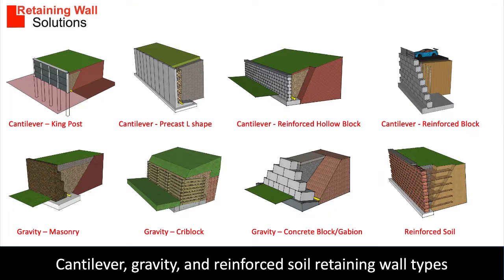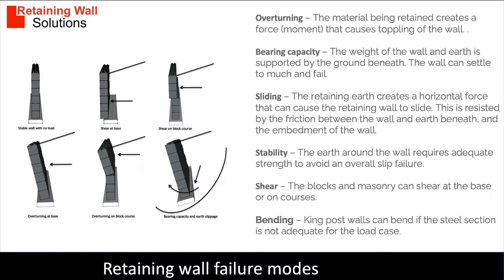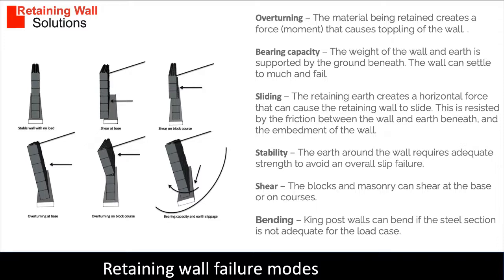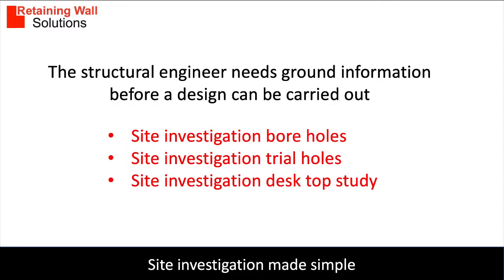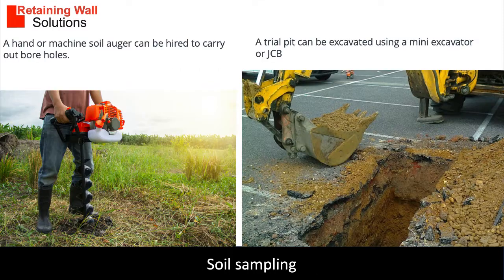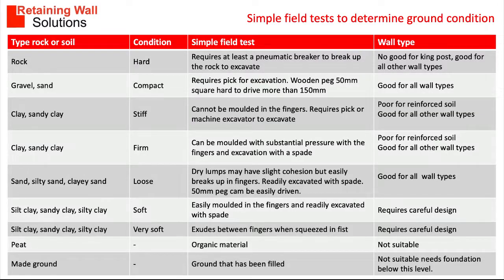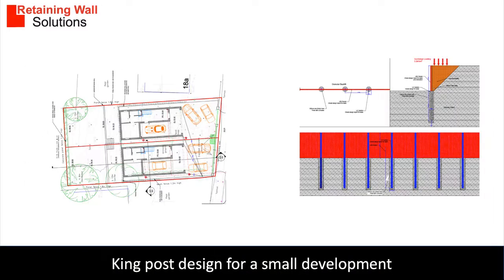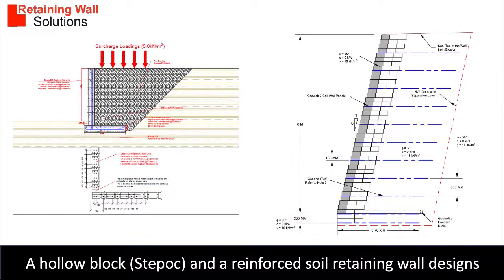Retaining wall design guide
Retaining wall design guide video content

There are many types of retaining walls, and they all fall into three major categories. Gravity, cantilever and reinforced soil designs. You can see examples of a cantilever king post and many L shape designs. The gravity design can be improved using reinforced soil when the wall height increases beyond the economical gravity design.

Our structural engineer designs retaining wall to Eurocode 7. The Eurocode give design guidelines and standards to ensure the wall passes design tests with factors of safety.

Retaining walls can fail in a number of ways.

Overturning – The material being retained creates a force (moment) that causes toppling of the wall..

Bearing capacity – The weight of the wall and earth is supported by the ground beneath. The wall can settle and fail.

Sliding – The retaining earth creates a horizontal force that can cause the retaining wall to slide. This is resisted by the friction between the wall and earth beneath, and the embedment of the wall.

Stability – The earth around the wall requires adequate strength to avoid an overall slip failure.

Shear – The blocks and masonry can shear at the base or on courses.

Bending – King post walls can bend if the steel section is not adequate for the load case.

The video in the video shows how a retaining wall slips and overturns. The leg of the retaining wall is facing outwards and glass marbles are place behind it. You can see how the wall slides.

A rubber mat is now put down. The rubber mat represents friction. The retaining wall is placed on the rubber mat and is again loaded with marbles. The mode of failure this time is overturning because the rubber mat is resisting the sliding.

The height of the marbles at failure is 8 cm. When the wall is turned around, so the leg faces inwards, and the retaining wall is loaded with marbles. You can see the marbles now sit on top of the retaining wall leg and the height of the marbles is 11cm before failure. You can now see why it is vital that your retaining wall project is engineered in accordance with Eurocode 7

Structural engineer’s need soil information before they can deign a retaining wall. Different soils have different prosperities. There are three quick ways to get soil information for small projects. Bore hole, trial pit and a desk top study using information from the geographical survey bore hole logs.

You can hire a bole tool or a JSB to dig into the ground to obtain the information. You take sample from a number of depths and record the depth. You can then squeeze the soil sample and explain what happens. Video the process to help the engineer. A soft soil will squeeze through your fist, where as a hard soil will stay in tack.

The engineer can also access bore hole data from the British geological survey.

The video shows what a bore hole log looks like from a professional site investigation report. On larger projects the architect or engineer will commission a full site investigation survey. This includes looking at flood planes, soil chemical analysis and a number of bore holes carried out by geologist technicians.

Simple field tests to determine the ground condition. The table shows a number of soil types and a simple field test to find out the condition in terms of hardness. From the descriptions the engineer can determine a value for the bearing capacity of the ground the retaining wall will sit on. Download the slides and study the table, then carry out your own field test from the excavated material from your trial pits or bore holes. Video your results when trying to squeeze the material.